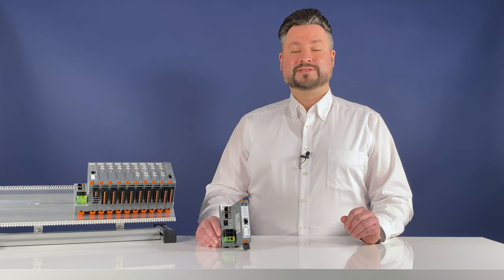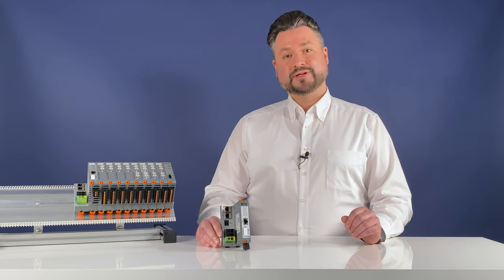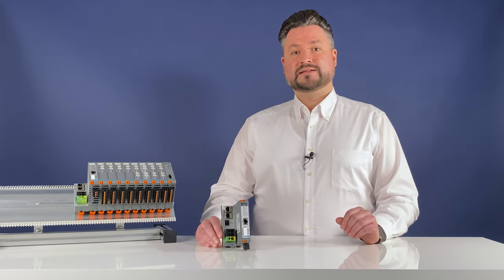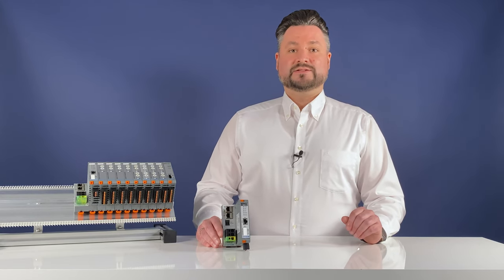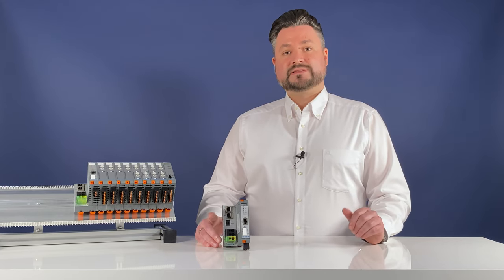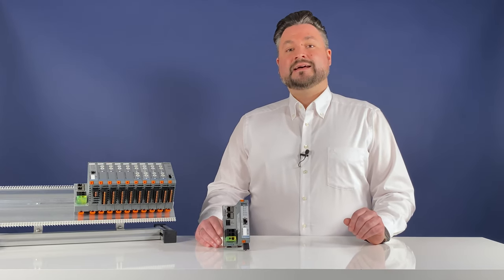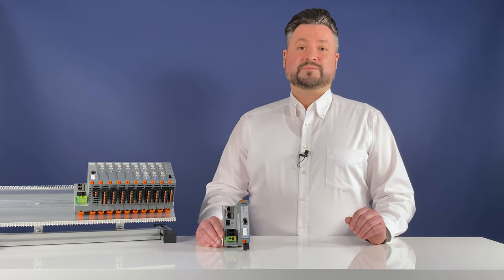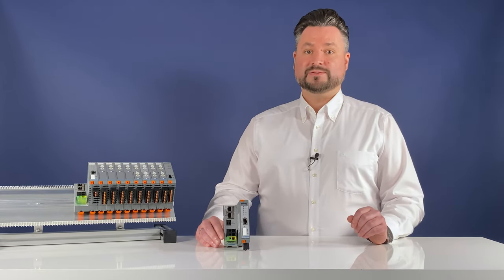LÜTZE Video Blog Episode 3 - LCOS® Bus Coupler for load monitoring LCOS® CCI und LOCC-Box®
New bus coupler for load monitoring. In addition to the electronic load sensors of the LCOS-CCI family, the widespread LOCC-Box Net components can now also be used.

PROFINET-IO, EtherCAT and Ethernet IP are available as compatible bus interfaces. Remote diagnosis via TCP/IP is possible round the clock via a separate Ethernet interface.